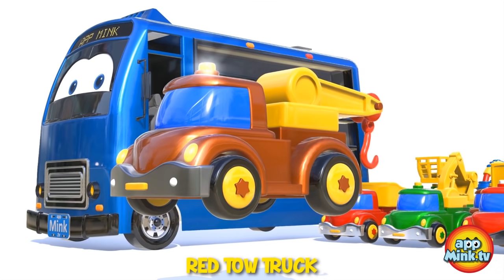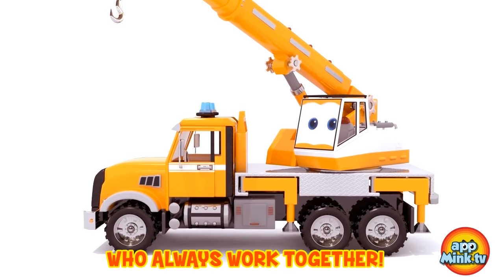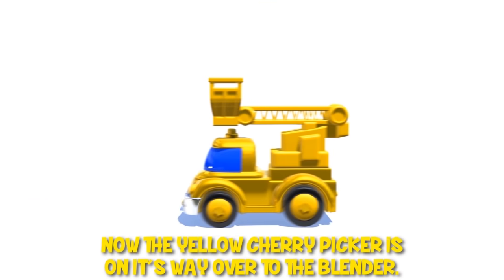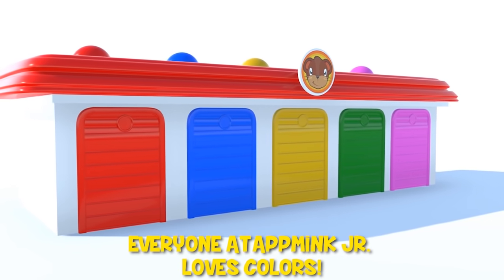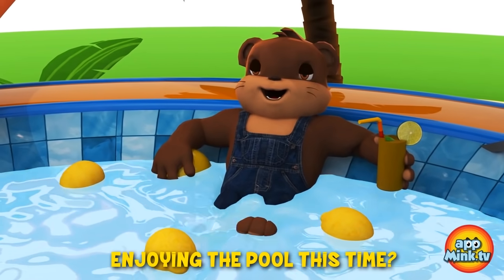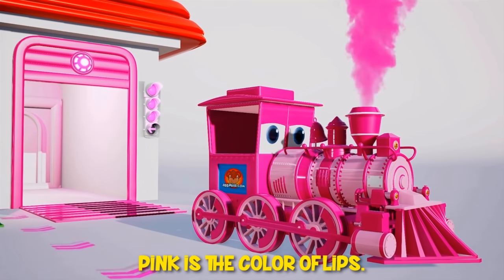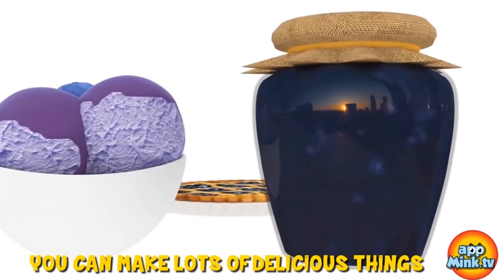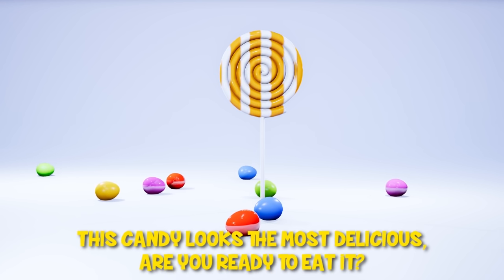appMink Carrier Truck, Monster truck & School bus toddler Show - kids movies compilation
appMink Carrier Truck, Monster truck & School bus
toddler Show - kids movies compilation

Children Learning animation Compilation | ESL learning for kids

1. Carrier Truck - Learn Color with Vehicles
2. Vehicle Competition - Awesome Vehicle Competition ft Monster truck & School bus
3. junior Toy Trucks - Learn Color with Truck Vehicels
4. Fruit Vehicles - Learn Color with Vehicles
5. Train Spinner - Toy Train carries Fidget Spinner, Toy Boxes & Crayon on Wooden Train Track
6. junior Trains - Learn Color with Trains
7. junior Wooden Trucks - Learn Color with Wooden Trucks
8. Fruit Colors - Learn Color with Fruit & Vegetable
9. Train Garage - Learn Color with Vehicles
10. Fruit Train - Fruit Train - Learn Fruit Name with Steam Train
11. Soccer Ball Candy - Learn Color with Shapes